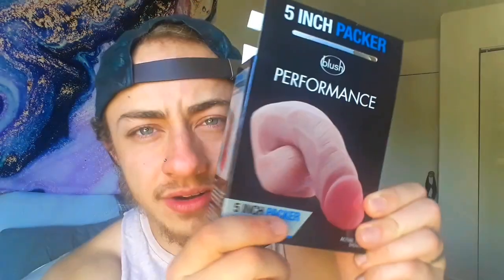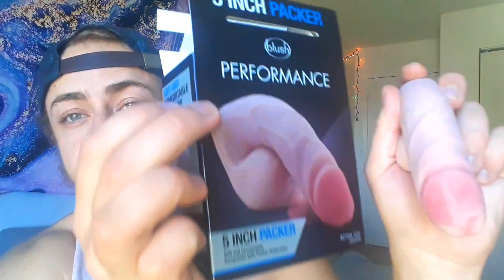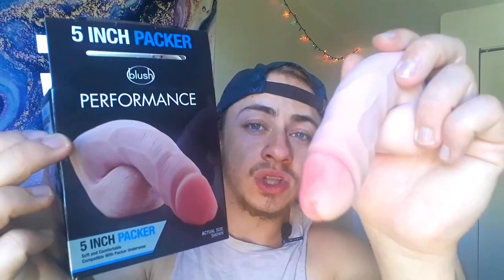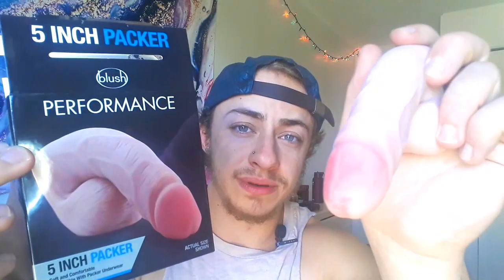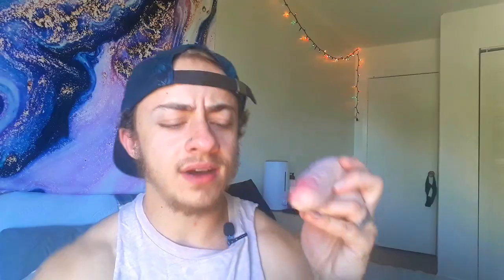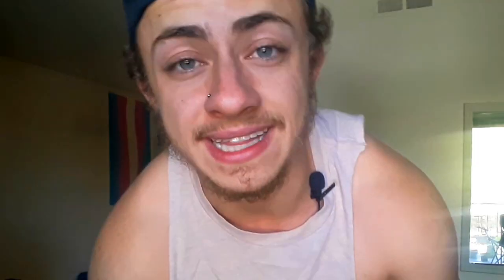Performance Packer Review! (Budget packer)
Looking for a new, more realistic alternative to the Mr. Limpy? This packer is super comfy. I tried out a few styles of underwear to see what would work and look best with the performance packer!

KADE10

Classic Budget Jockstraps: